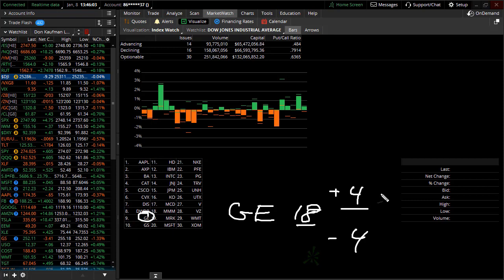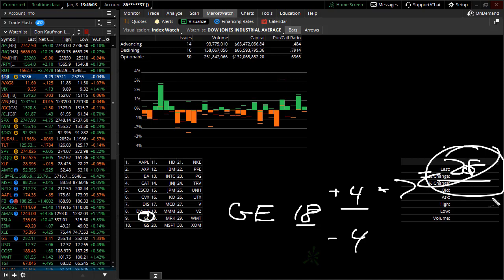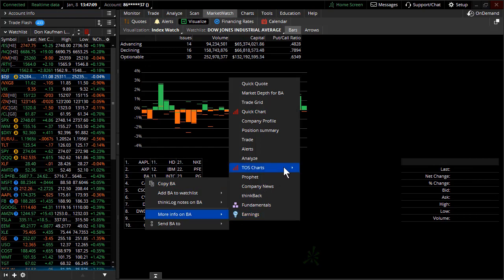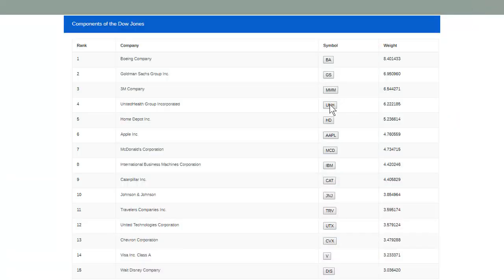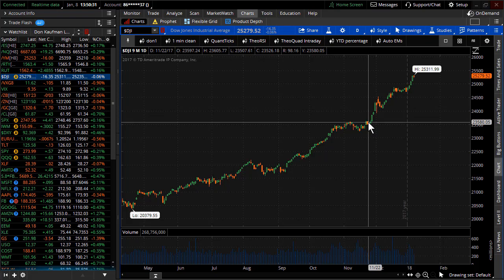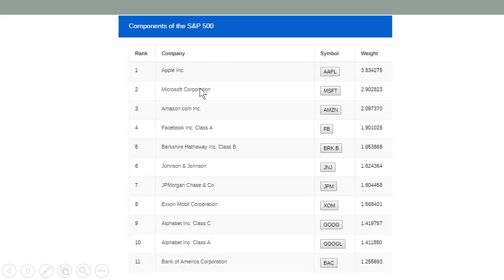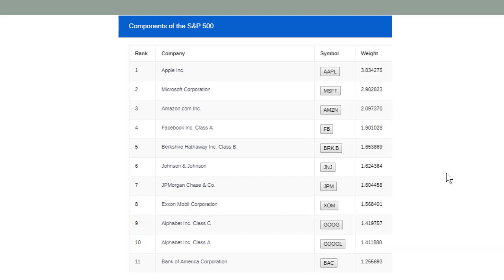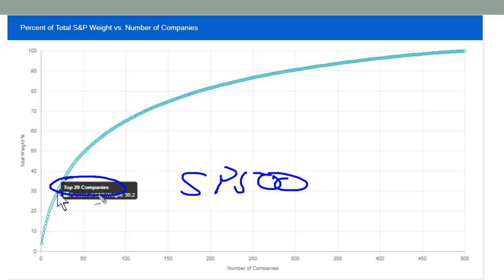Here's the Shocking Truth About Market Manipulation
The stock market has opened the year 5 for 5.  5 trading days and 5 up days.  Watch this video newsletter update to find out how the market is being manipulated by only a fraction of the stocks... To prepare yourself for the traders market to come join me on this free online seminar, “How to Sell Credit Spreads for Income” on Tuesday, January 9th at 8 PM EST